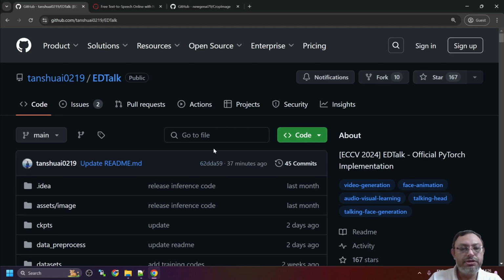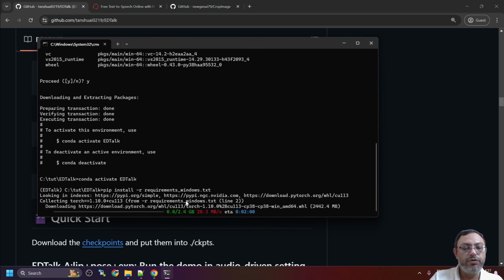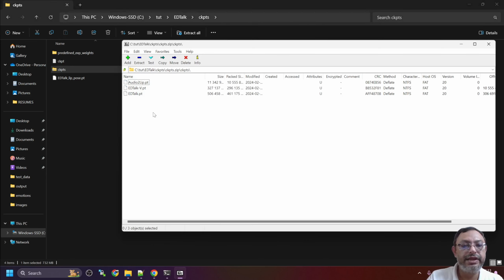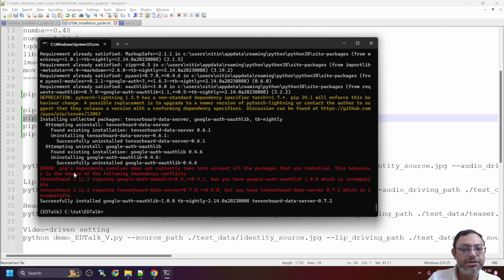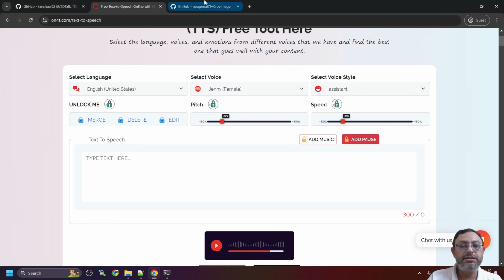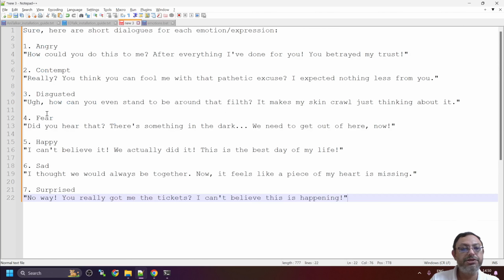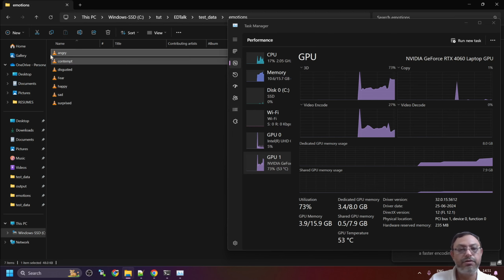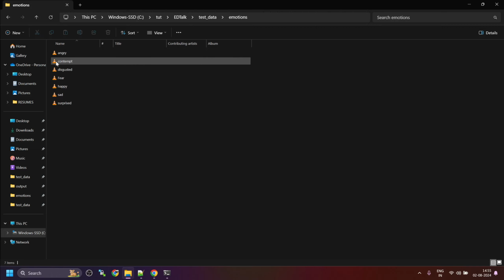Unlock Emotions in Talking-head Videos with EDTalk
EDTalk

Pre-process image before inference (use the output image for inference)